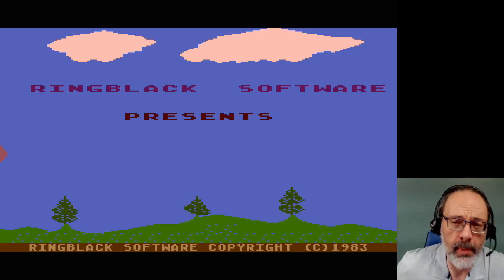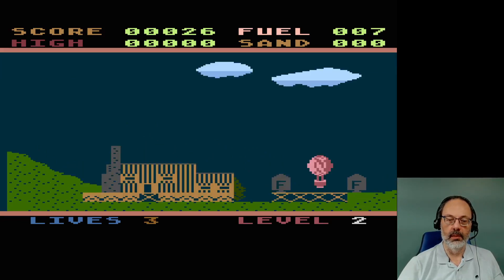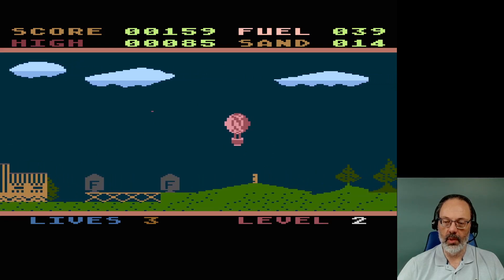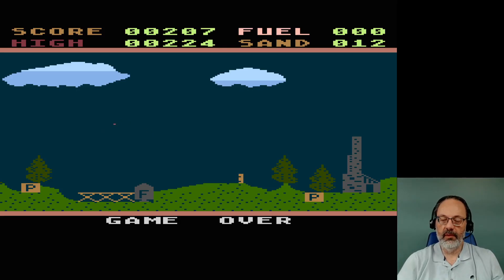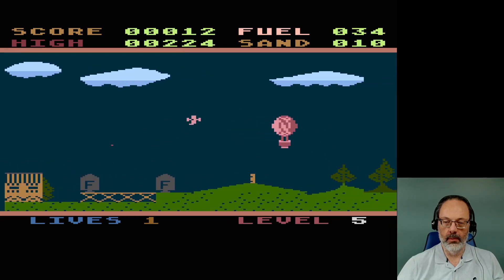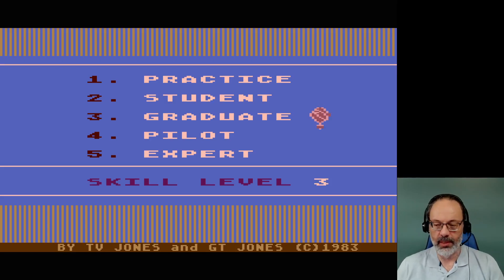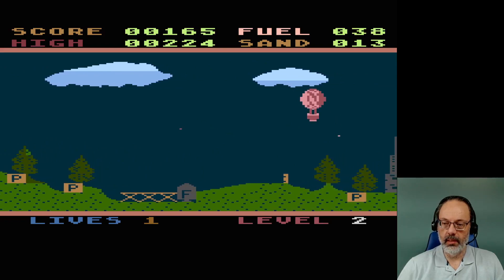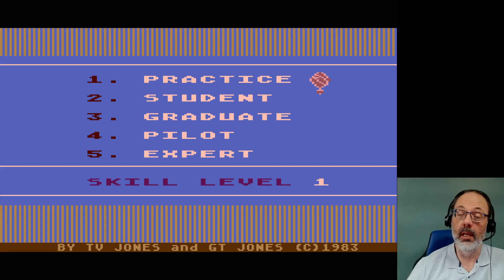Atari 8-Bit Game Play, Up Up and Away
In which I play "Up Up and Away", published in 1983 by Starcade Software, developed by Ringblack Software and written by Tom Jones and Gwyll Jones. All of the Joneses were in on this one, apparently.

Now how to describe this game. The player pilots a balloon, trying to avoid a fairly large variety of obstacles, handle changing wind conditions, and drop sandbags on things for points. The object, in essence, is to get as far as possible and as high a score as possible. The graphics are pretty well done, with some clever and fun touches throughout. It feels like there is room to grow into the game a bit, and get better at it over time.

You should try it!